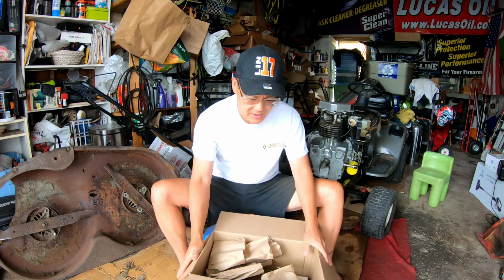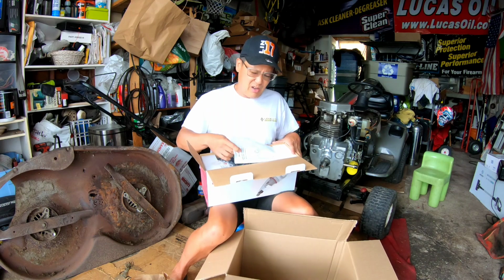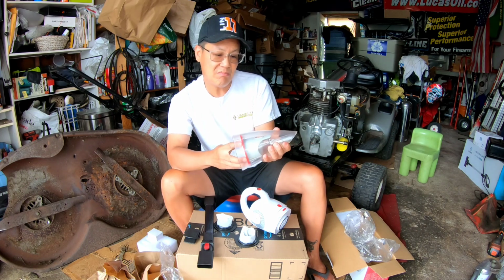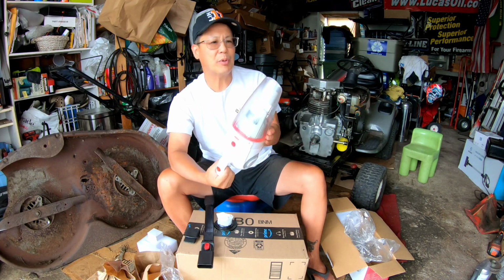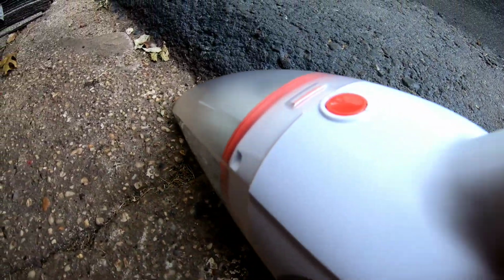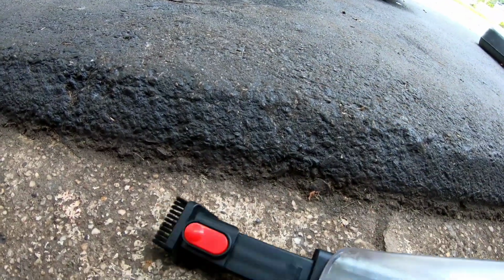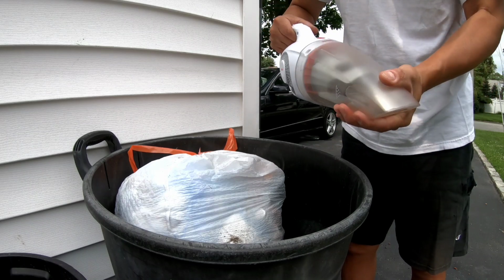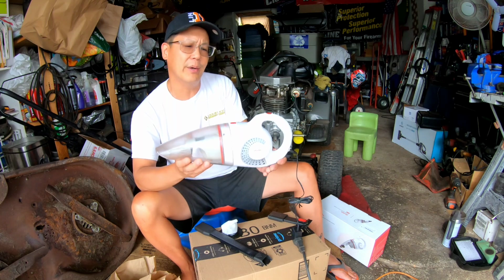GEEMO LIGHTWEIGHT HANDHELD 80W 2200MaH 8.5Kpa CORDLESS WET DRY VAC VACUUM CLEANER UNBOXING & REVIEW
Available at Walmart

MY eBay LISTINGS:

12"X3" BUMPER STICKER